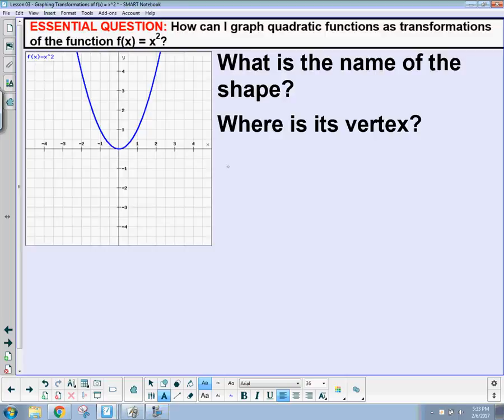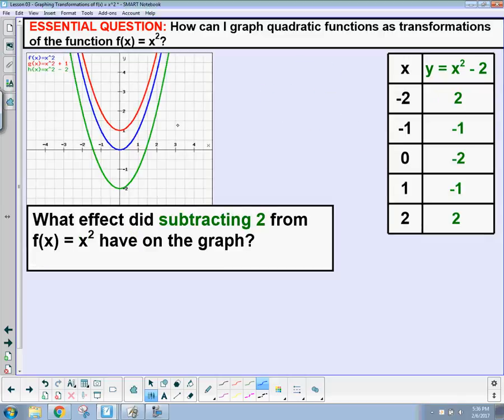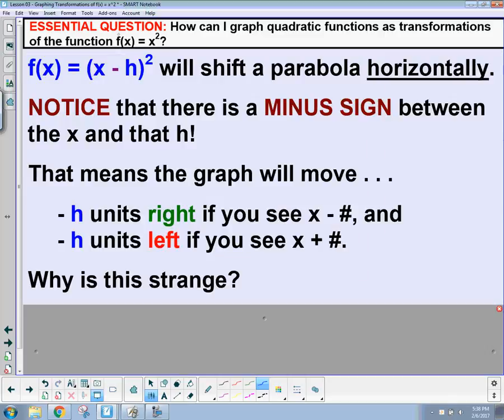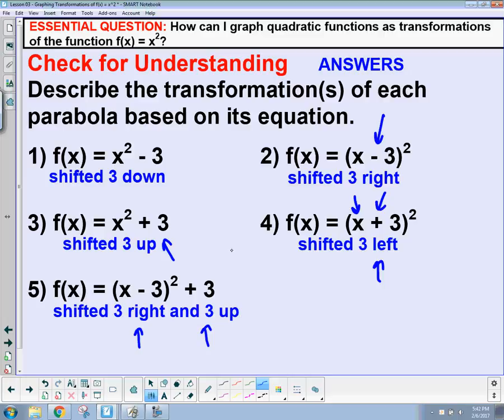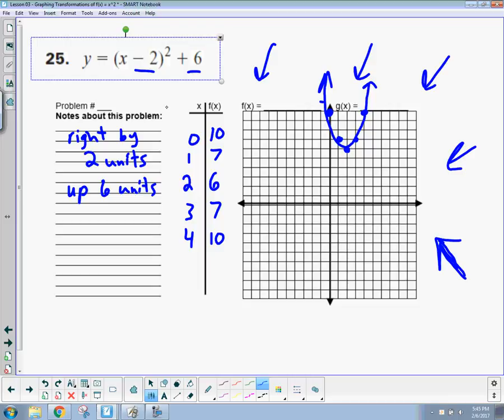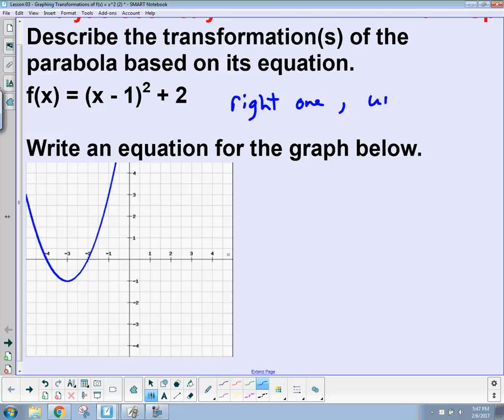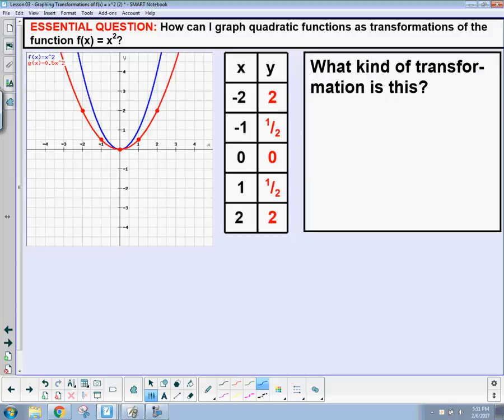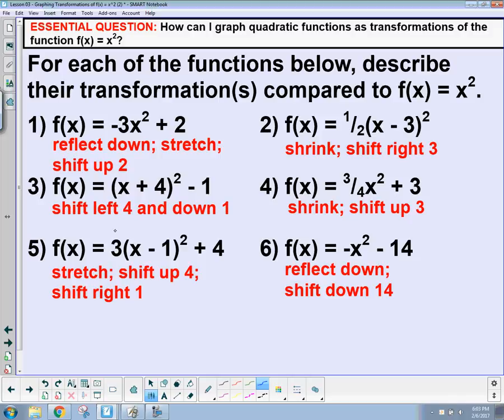Graphing Transformations for Quadratic Functions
and Characteristics